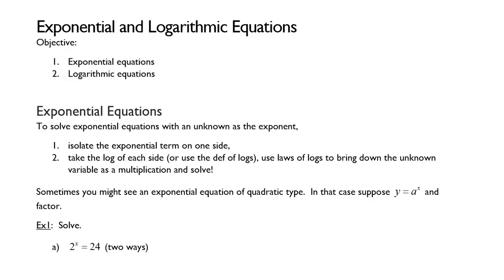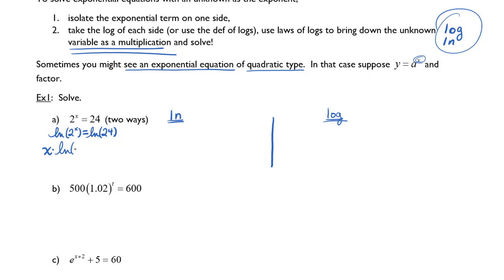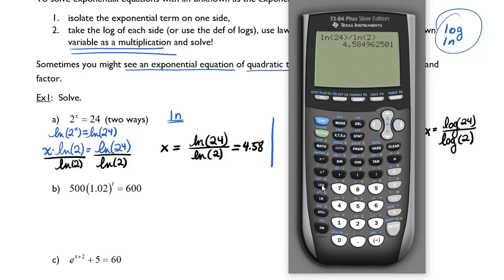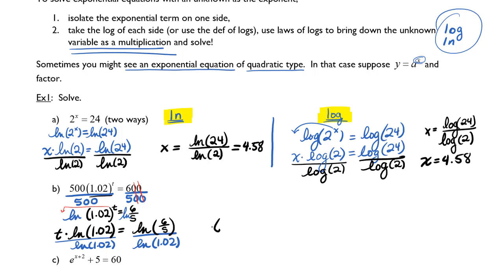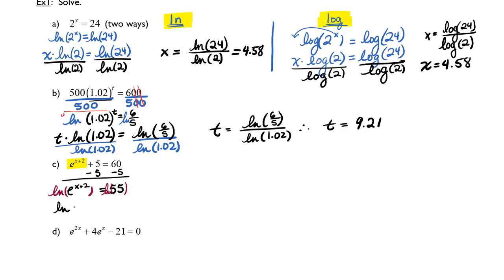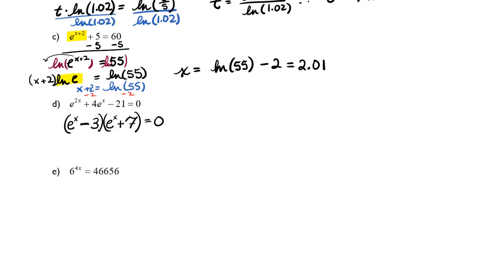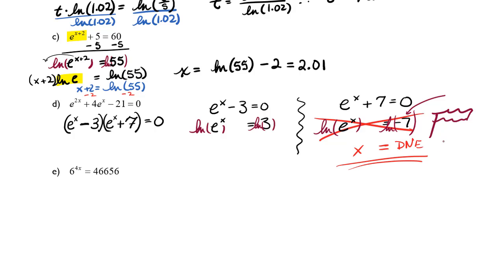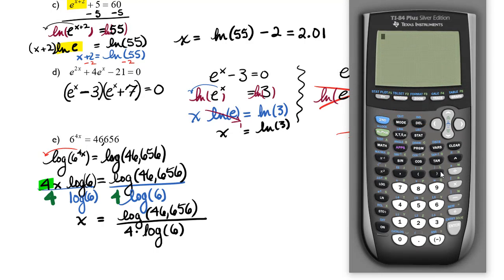Exponential and Logarithmic Equations Part 1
I solve a variety of logarithmic equations in this video using both the common log and the natural log.